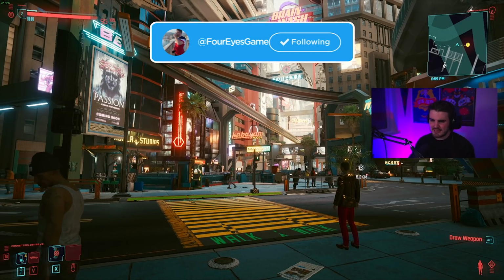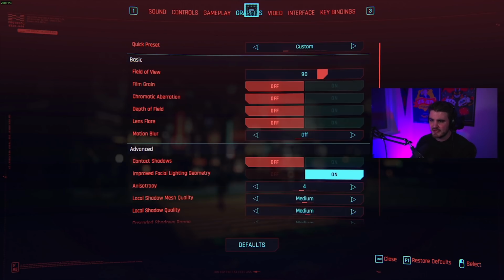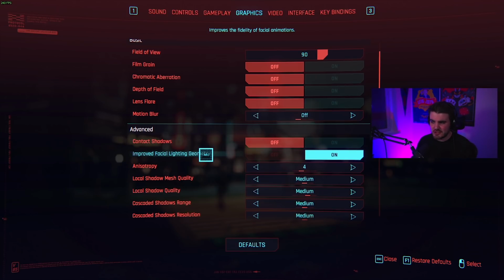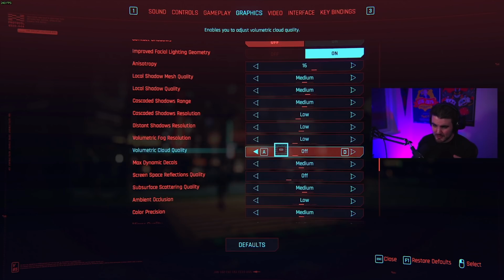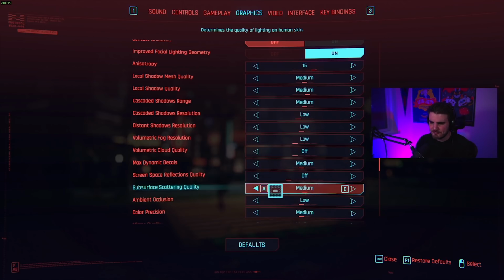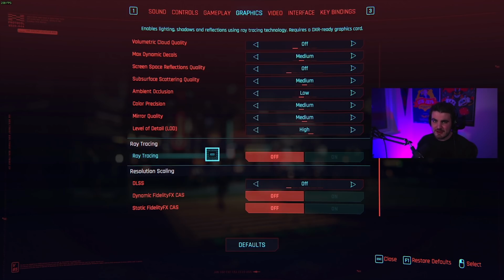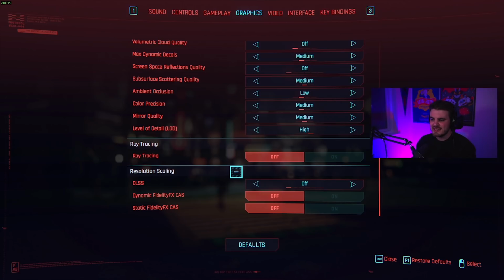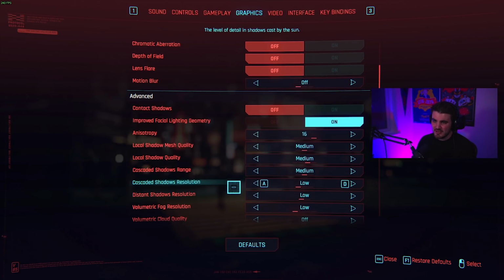Cyberpunk 2077 BEST Settings for FPS & Quality (In-Depth Optimization Guide)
Cyberpunk 2077 is finally available for PC and consoles, so in todays video I'm going to go through the Cyberpunk 2077 best settings for improved fps while keeping the quality high. This video will cover all the best Cyberpunk 2077 settings for fps boost in the in-game menus, that will get your game running smooth.